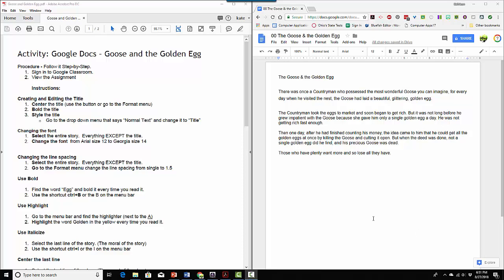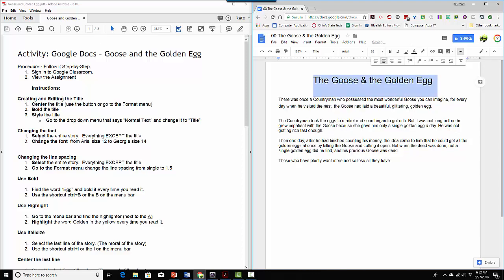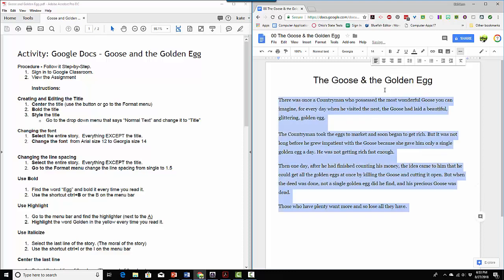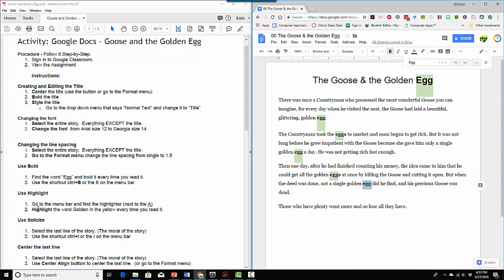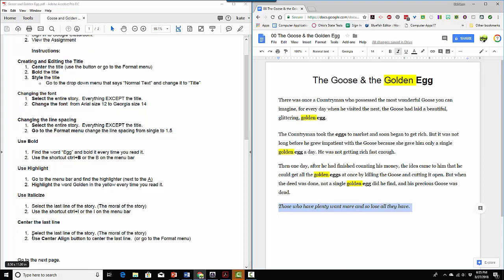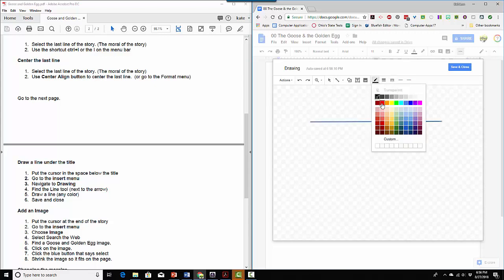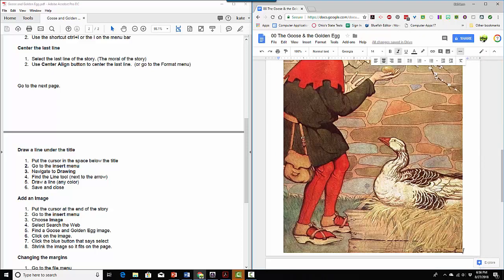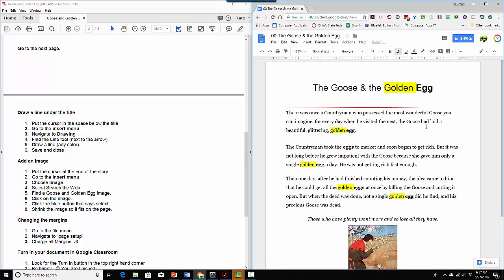Goose and the Golden Egg - Google Docs